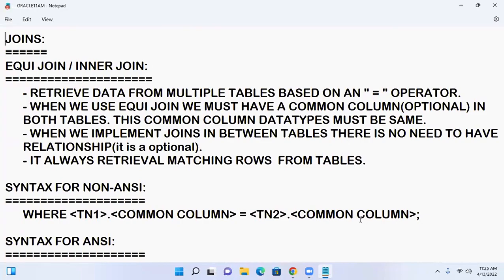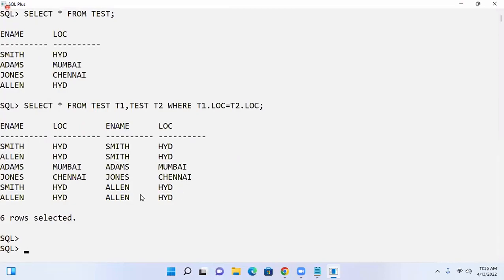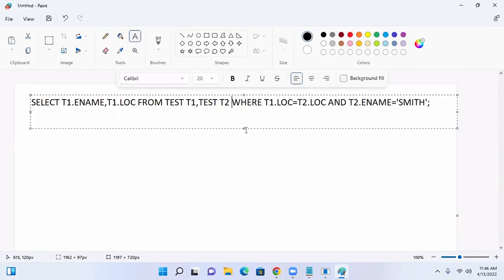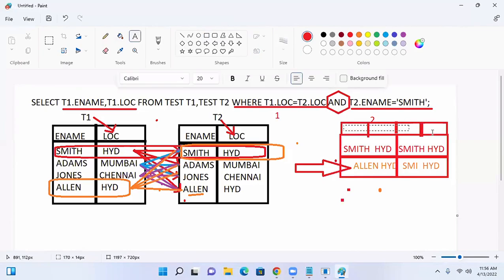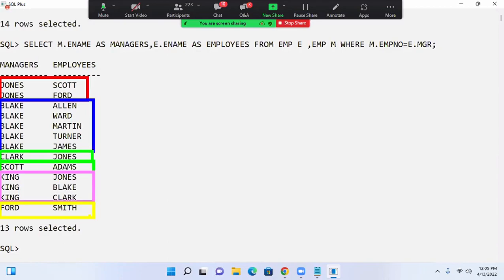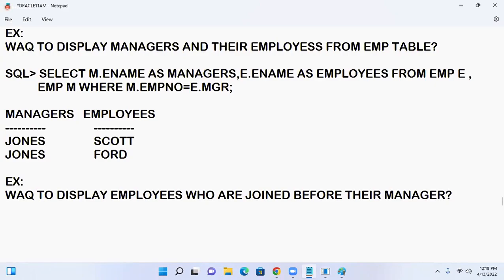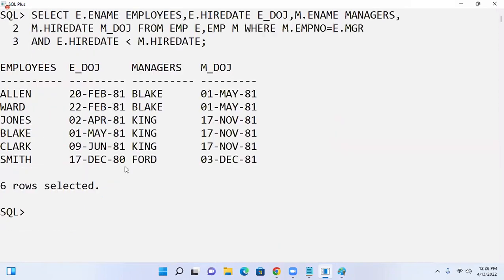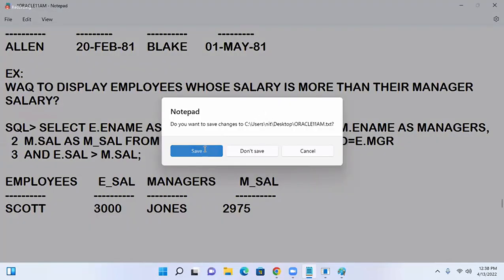ORACLE (SQL & PL/SQL) | 13 04 22 | New Batch | New Course